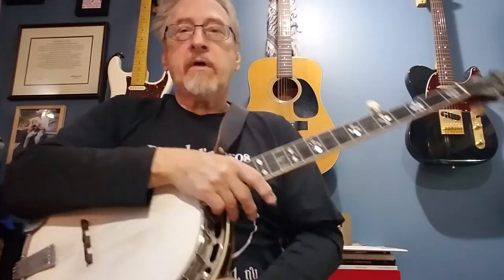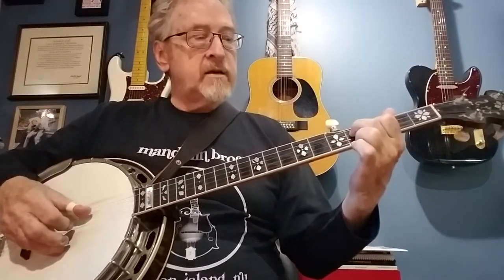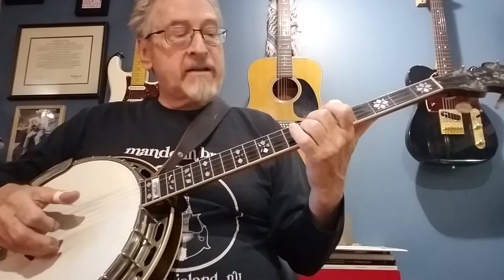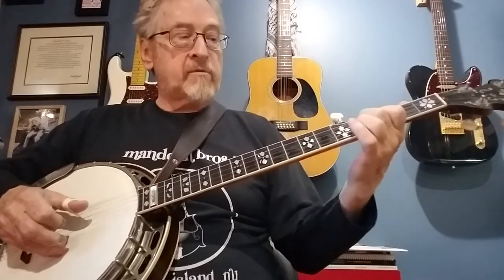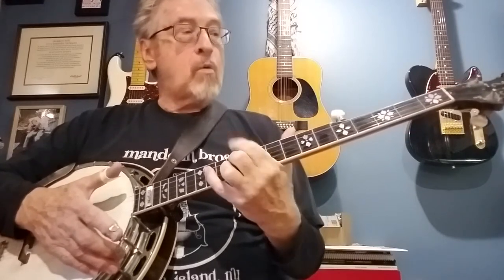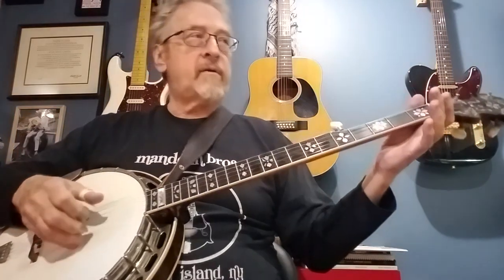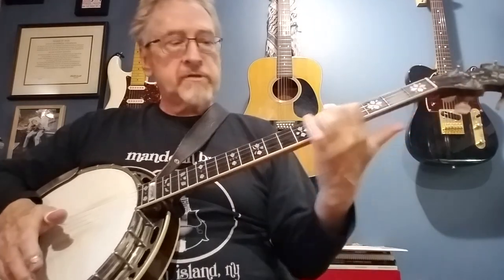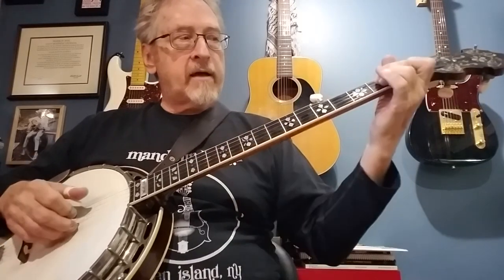banjo lesson on 3rds and the box roll pattern.